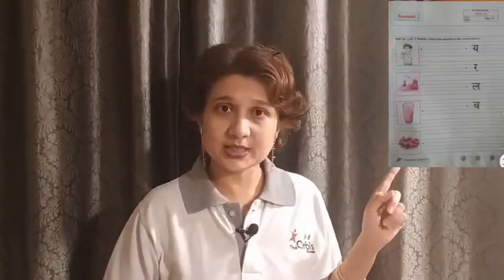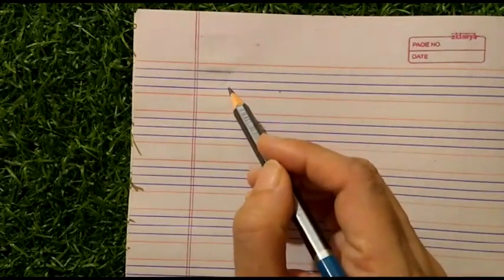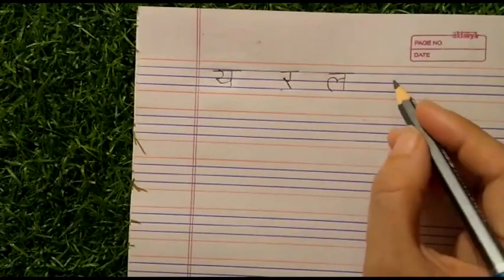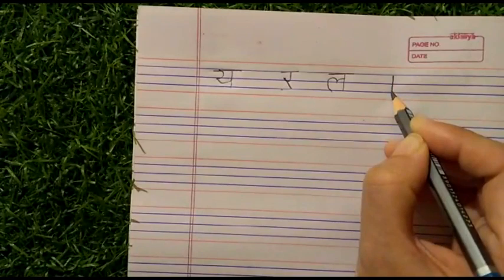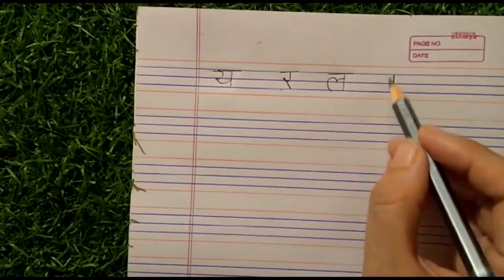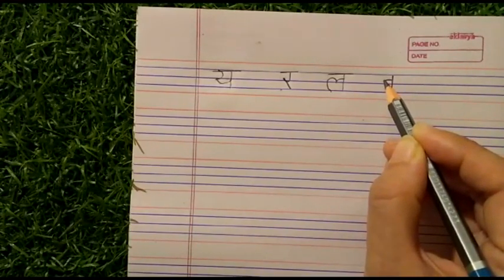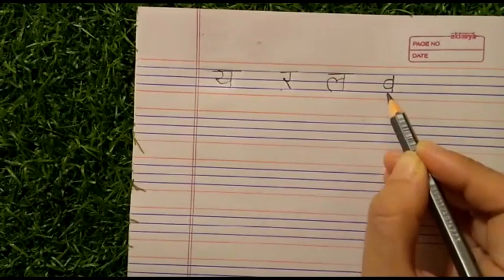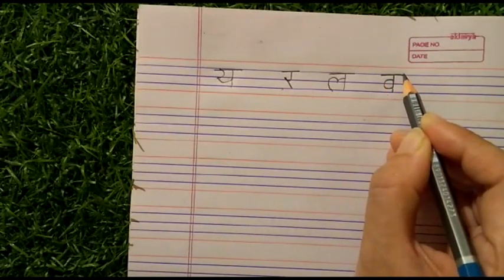The Orbis School - Hindi - Sr KG - Vyanjan य व - Part 2